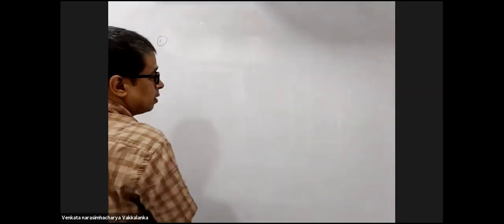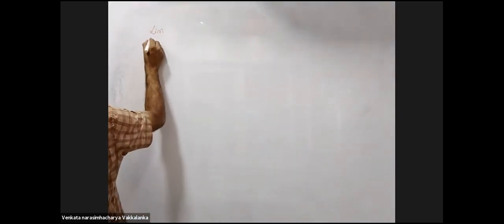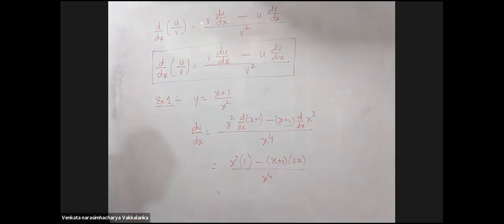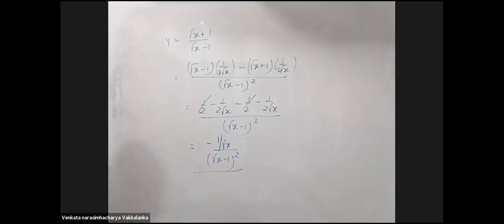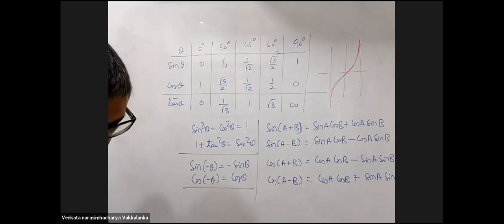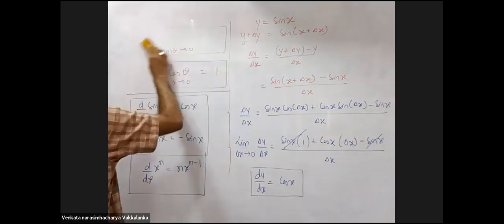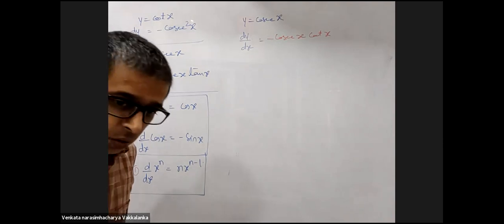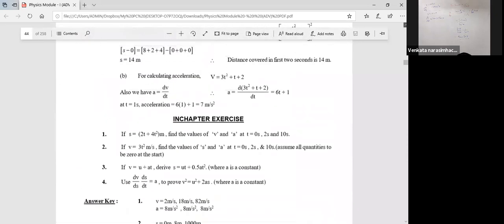calculus lec 3